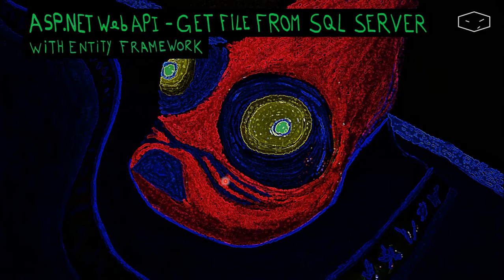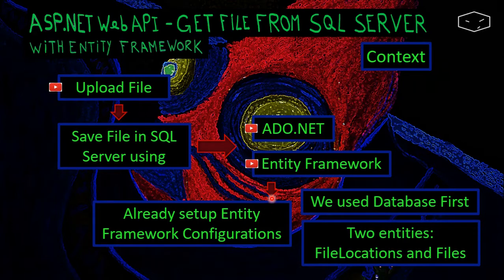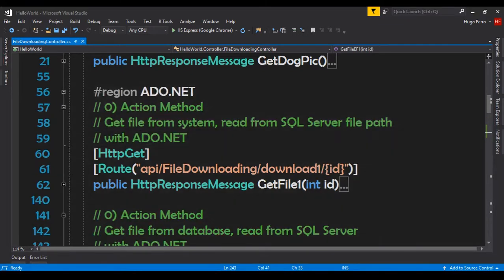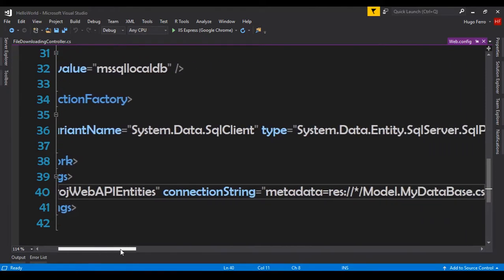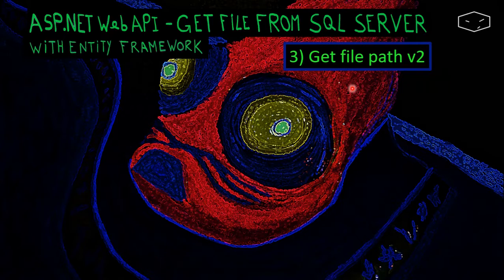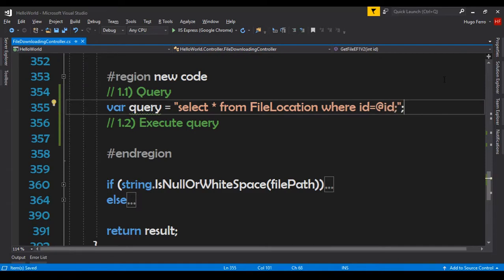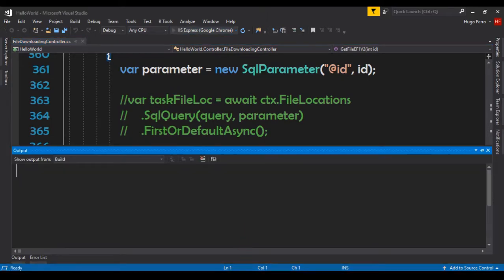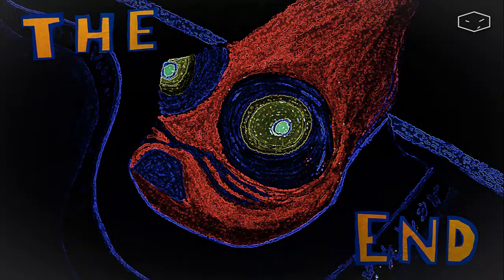ASP.NET Web API - Get File From SQL Server with Entity Framework - #17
In this video we will see how to get the file path and the binary of the file using EF. Also a challenge...how to get data using Entity Framework supposing that we don't have access to System.Linq.